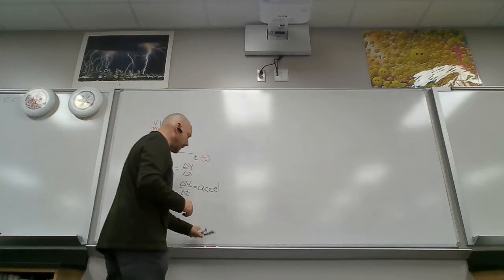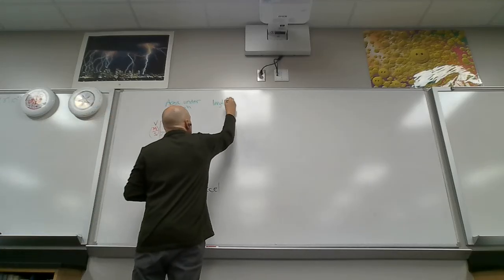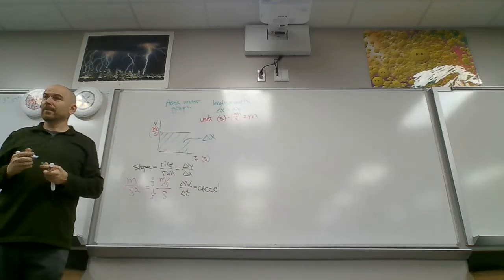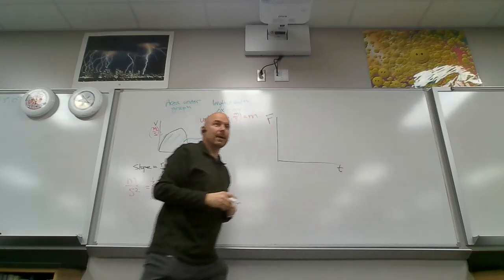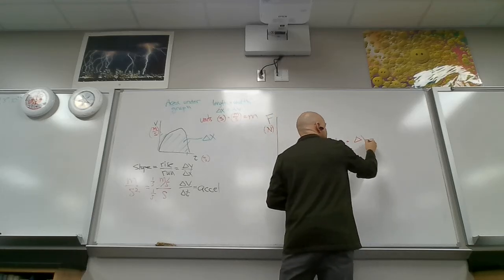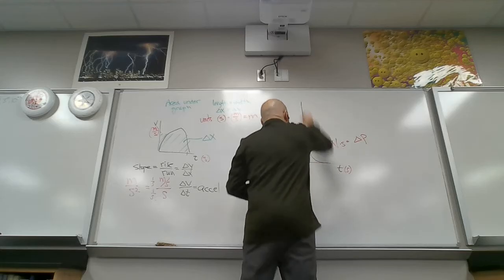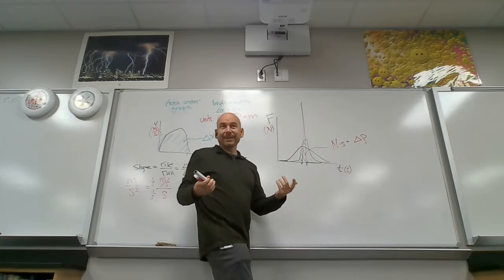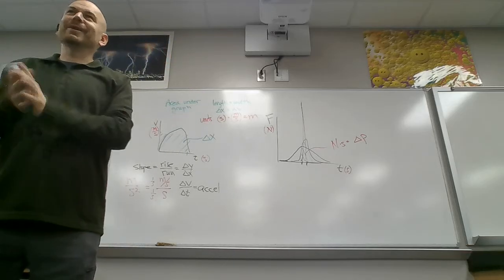Area Under Graph - Impulse - November 25, 2025 9:00 AM